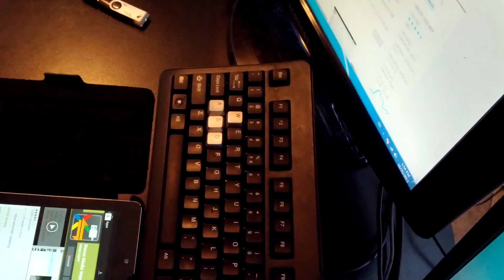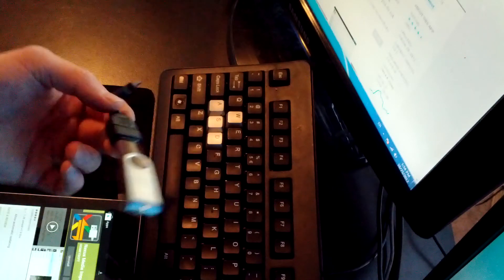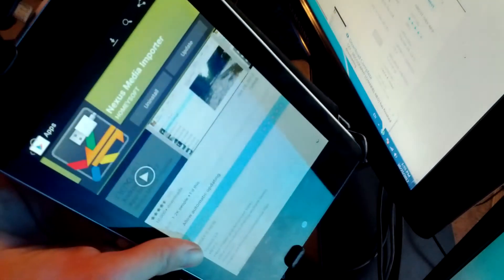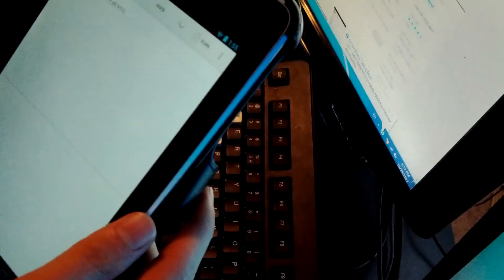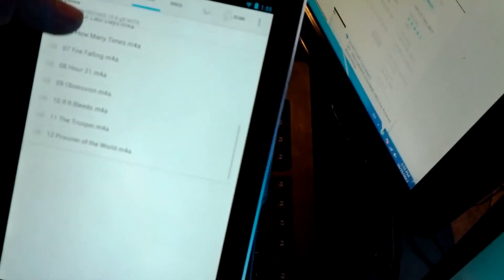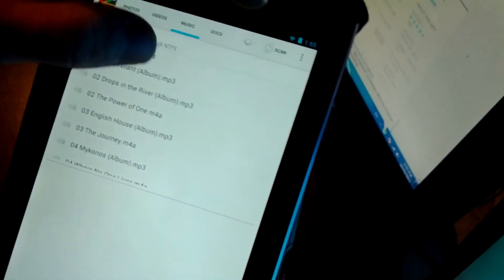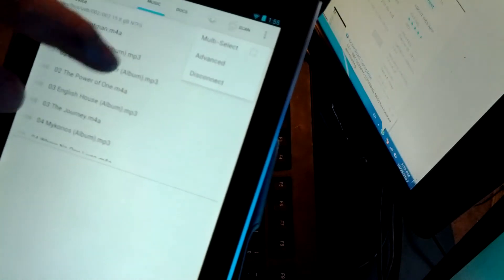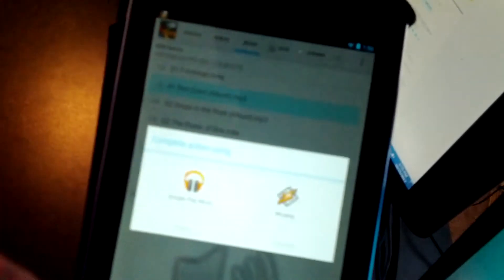Nexus Media Importer App. Transfer Files without Root EASY